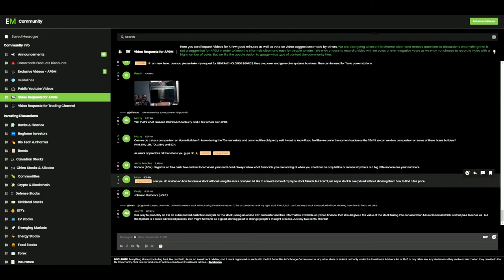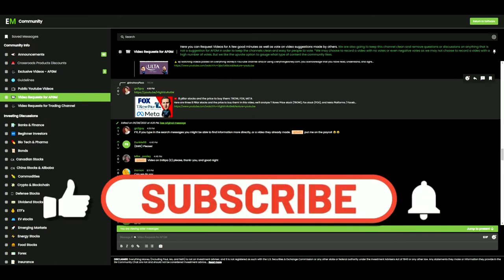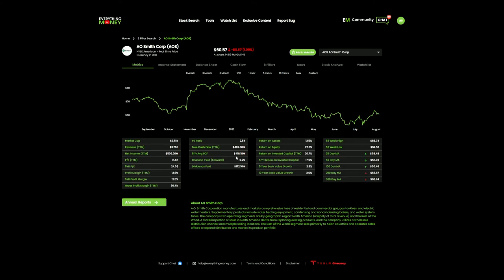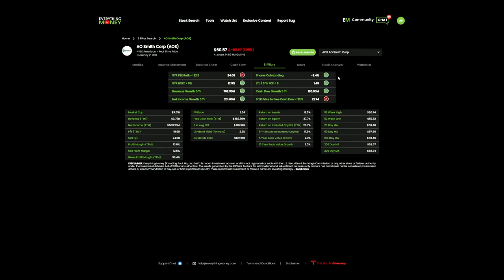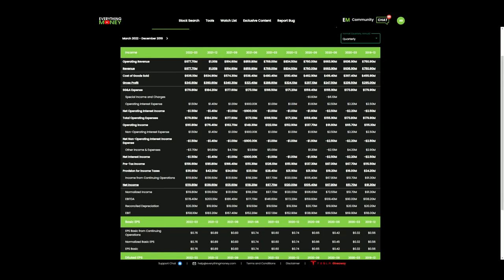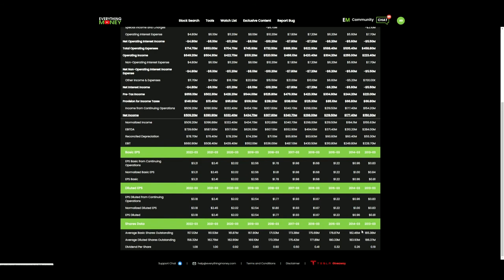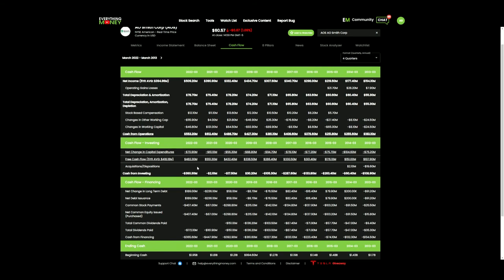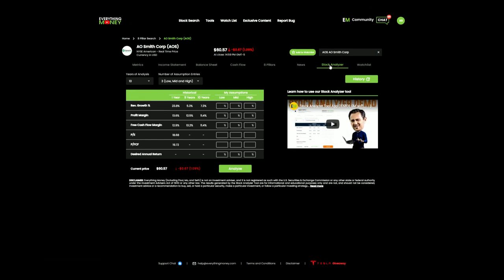A.O Smith (AOS) Blind Stock Analysis: Financial Statements, Dividends, & Inflation- Part 1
In the Video "A.O Smith (AOS) Blind Stock Analysis: Financial Statements, Dividends, Inflation- Part 1", I do a blind stock analysis on A.O Smith (AOS) and run the company through the Reliable Rudy Process. Looking through the financial statements of the company, A.O Smith is a fundamentally sound company that pays a dividend and could potential be a company worth looking further into. In the video I explain what you need to look for in a dividend company, and also how that ties into Inflation. Understanding how to look at certain financial statement is an important part of the Reliable Rudy Process, and it's necessary look for as many positives and negatives as possible. Looking at A.O Smith, their doesn't seem to be anything alarming and I look forward to making a part 2 for the company, and potentially a part 3.

Work Cited:
Everythingmoney.com